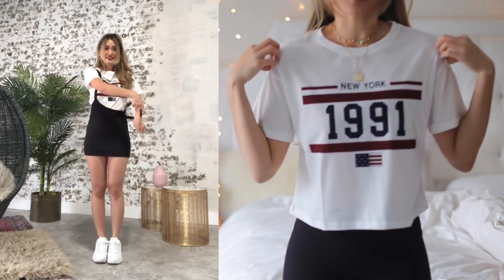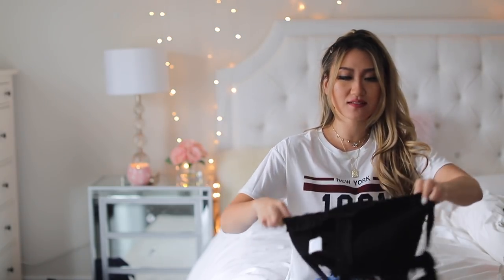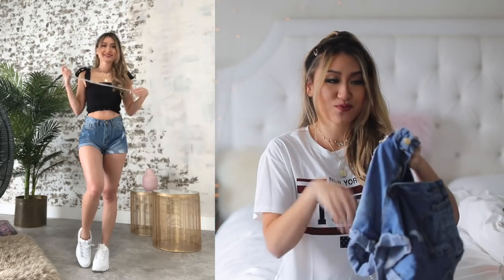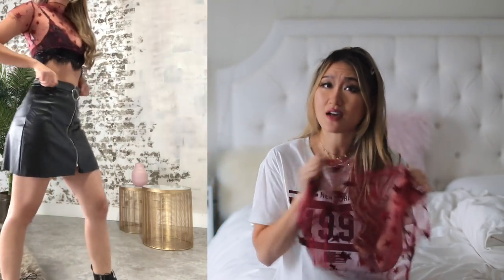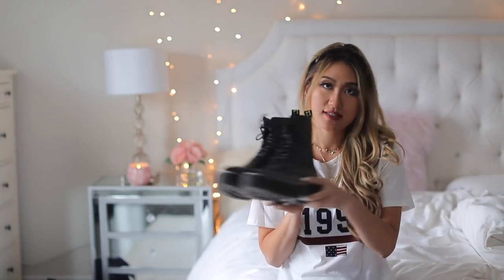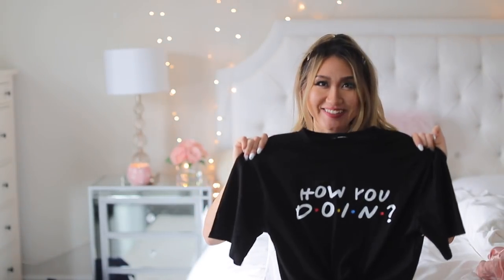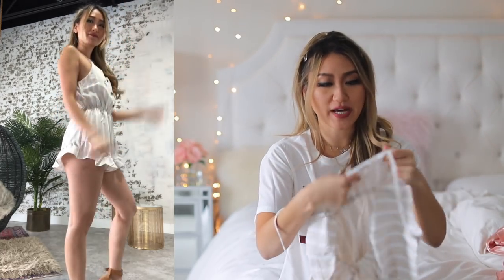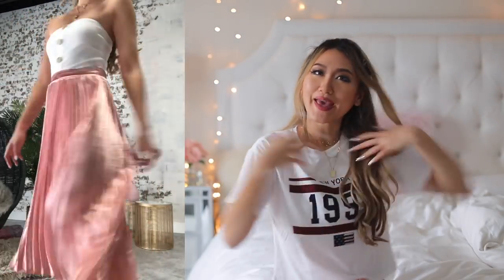How To Style Basic Pieces | SheIn Try On Clothing Haul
How to style affordable clothing from SHEIN.  Summer basics try on haul!

1991 Tee ($9/ Size S)
Pinafore Skirt ($7/ Size XS)
Black Shoulder Top ($8/ Size XS)
Jean Shorts ($15/ Size S)
Sheer Crop Top ($4/ Size XS)
Black Bralette ($19.90/ Size S)
Leather Skirt ($13/ Size S)
Lace Up Boots ($35/ EUR40)
Friends Tee ($11/ Size XS)
Elastic Waist Shorts ($15/ Size S)
White Tube Top ($6/ Size XS)
Pleated Skirt ($24/ Size XS)

FOLLOW ME //

MY MEASUREMENTS //
5'7" tall
32B
33-25-36